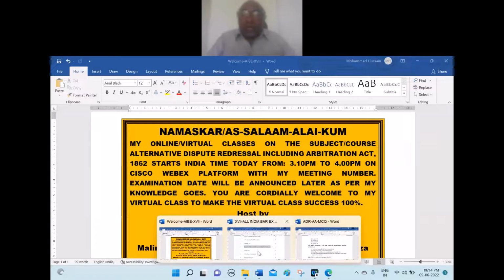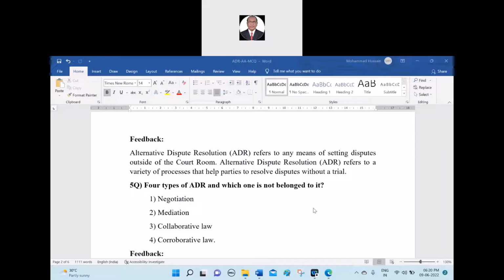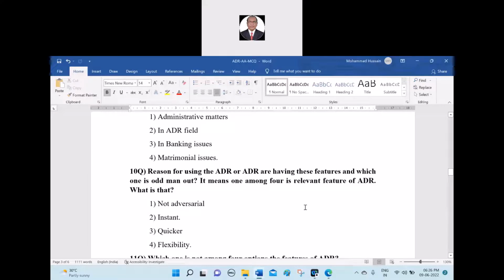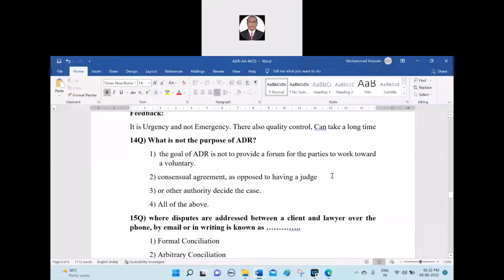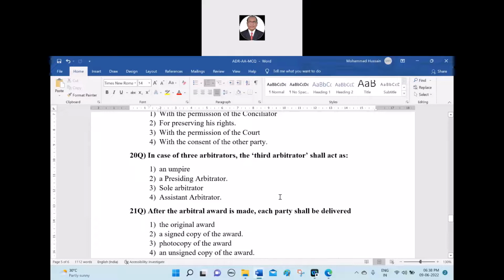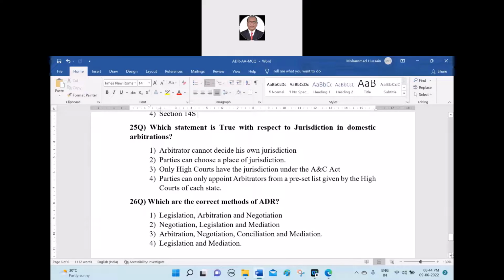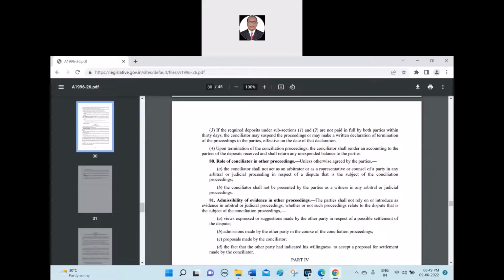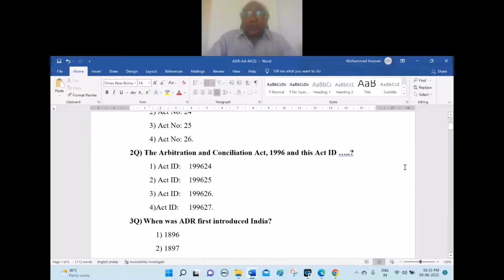Mohammed Saheb Hussain-AIBE-XVII-2022-ADR-ARBITRATION ACT-Online Class-09-06-2022